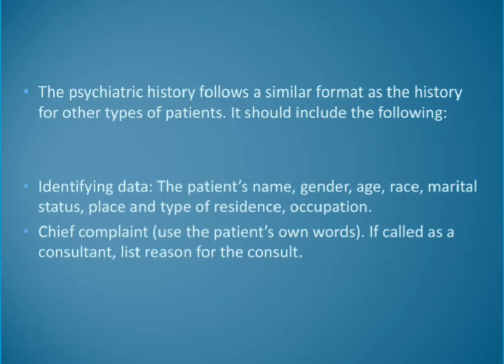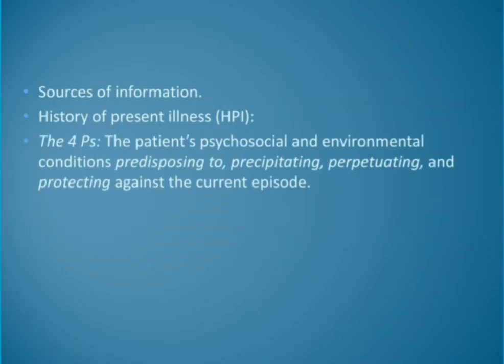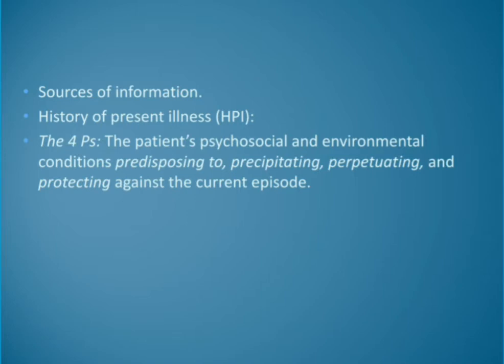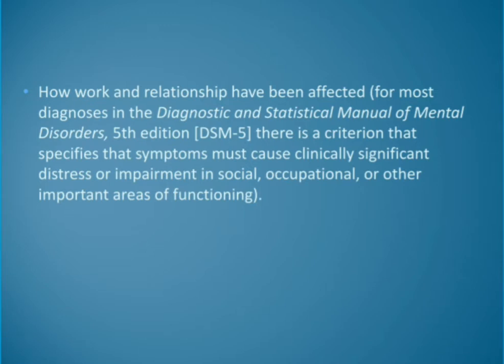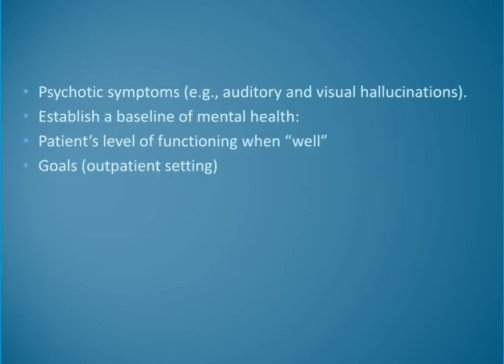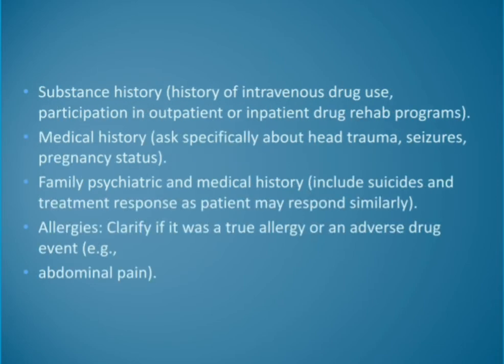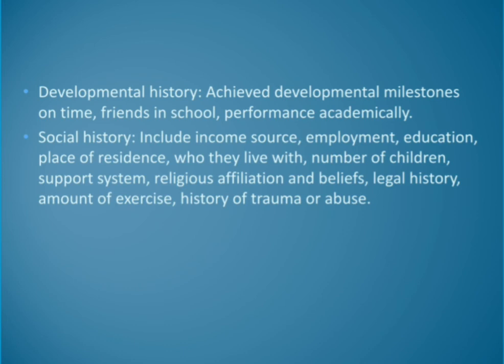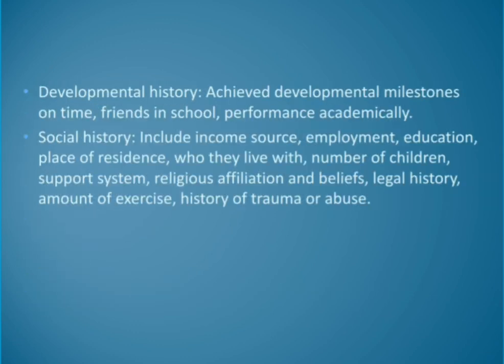History and Examination Of a Psychiatric Patient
This is the first video in this series that mainly focuses on history taking of a Psychiatric patient